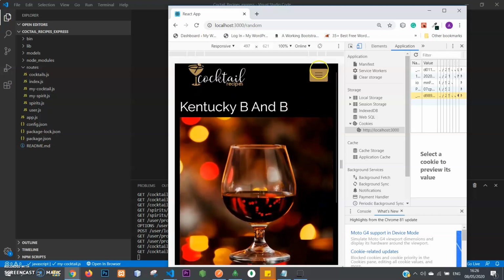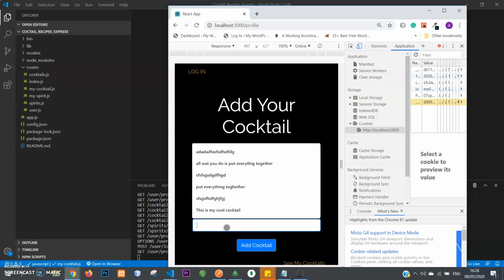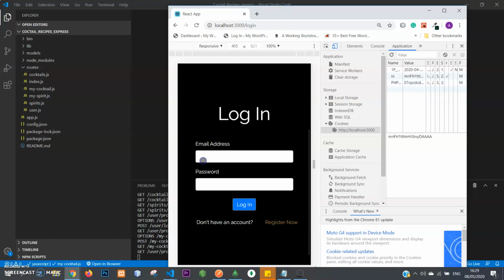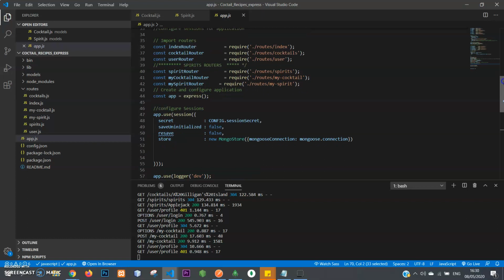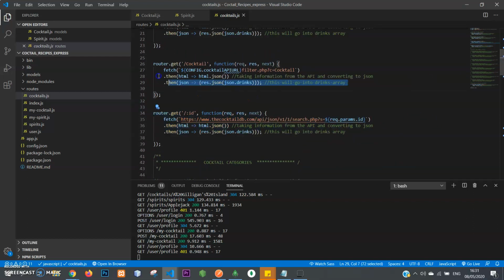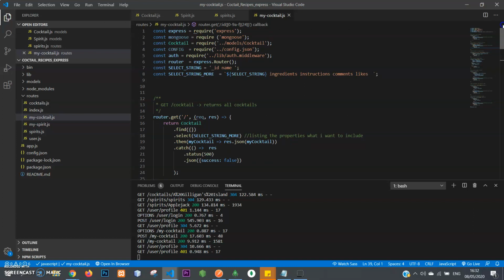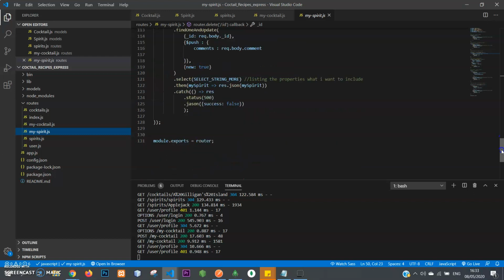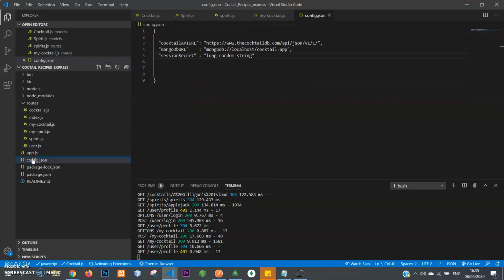Express Cocktail DB - self-evaluation